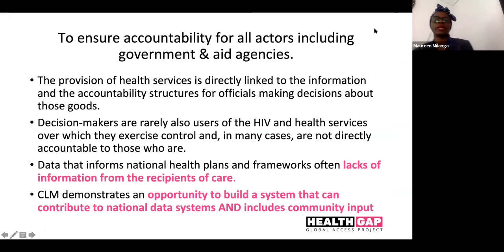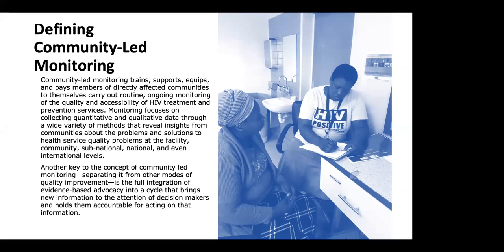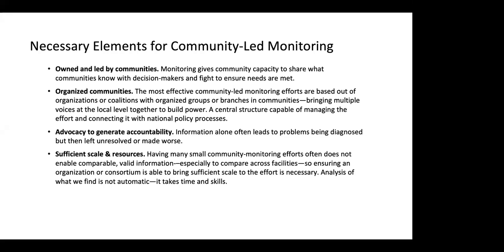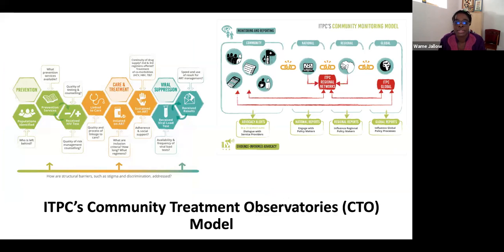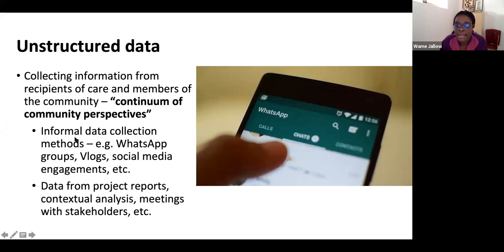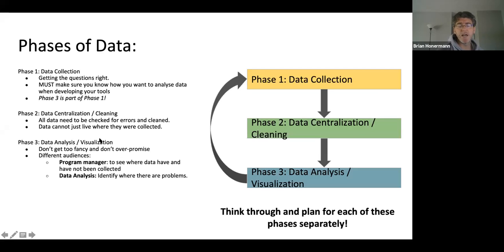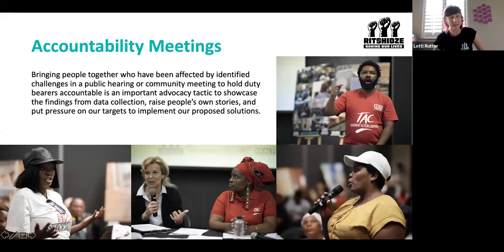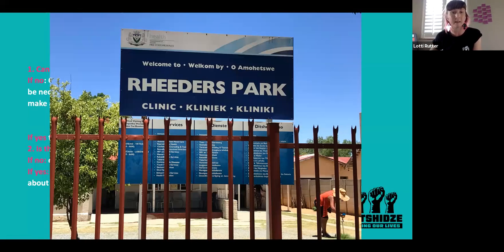Workshop on Community-Led Monitoring in HIV Services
This webinar was originally broadcasted on April 23, 2020.

With increased opportunities and interest from donors, we are offering a webinar for civil society organizations focusing on: What are the key elements of Community-Led Monitoring of HIV and Health Services? What models have communities used to collect information?How can what we learn be turned into data and shared? How have leaders built and managed projects that include multiple organizations under one banner? How have activists used information they gathered to advocate for better services?